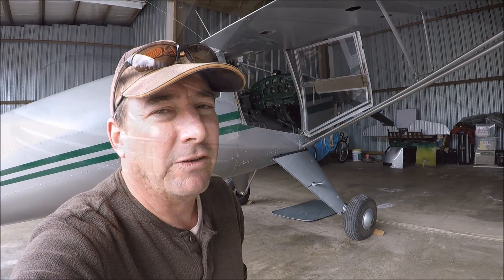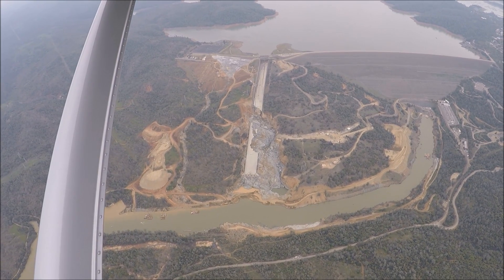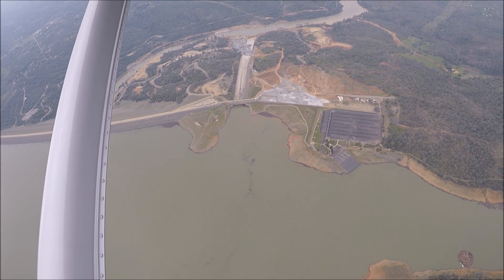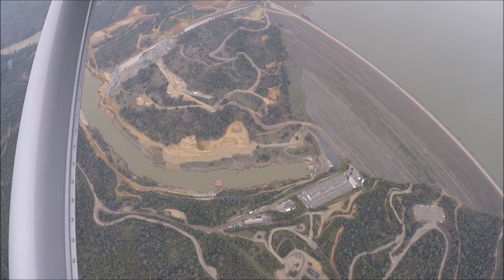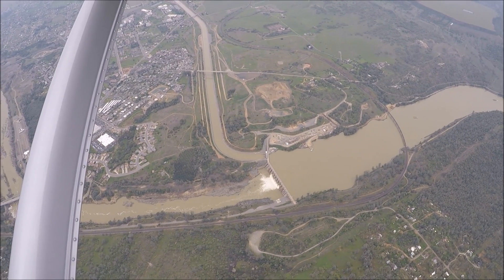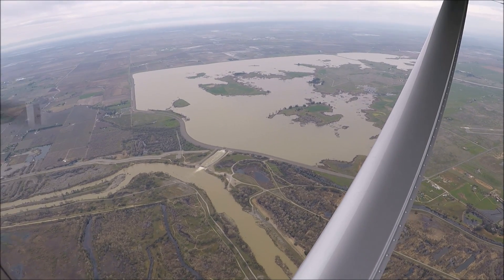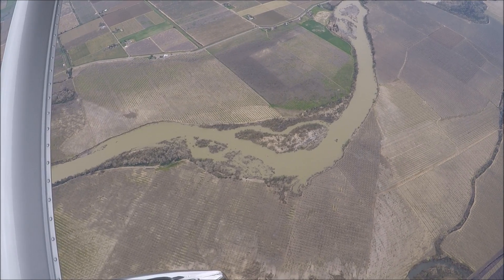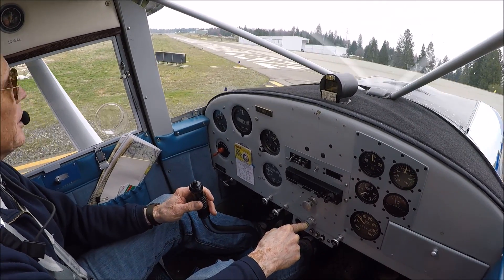Oroville Dam 15 March Flyover and Update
Take a narrated flyover of the Oroville Dam complex before they reopen the main spillway after clearing most of the debris field.